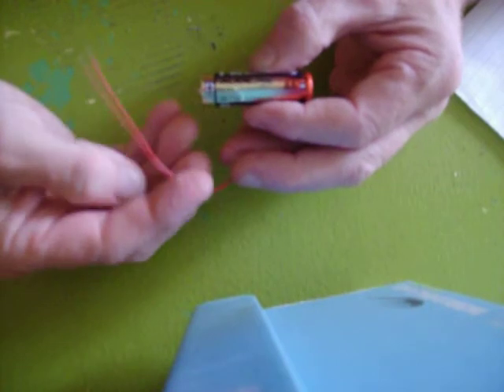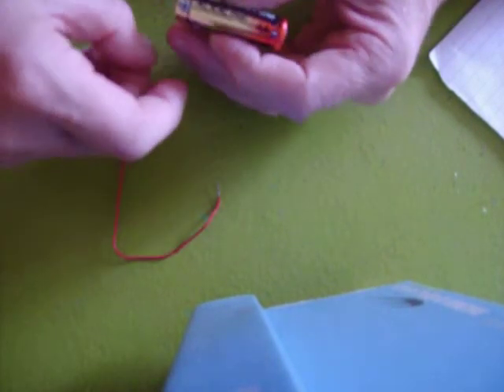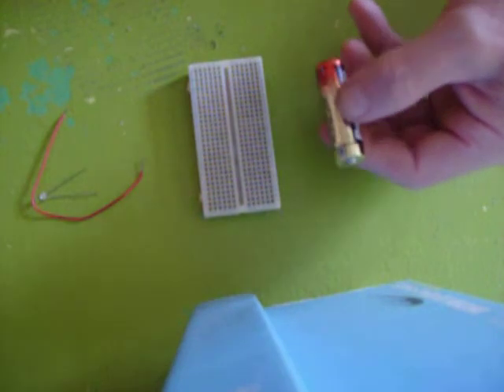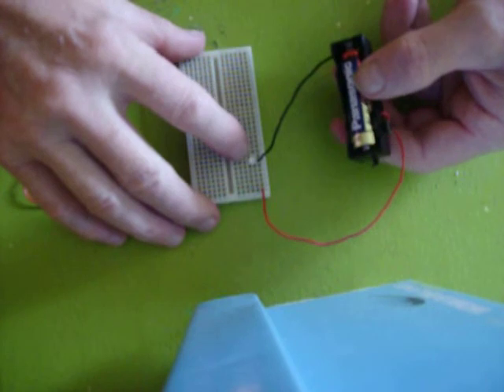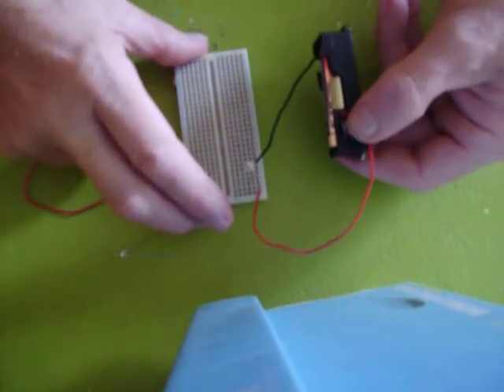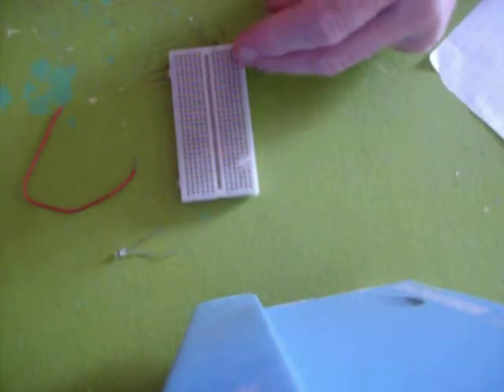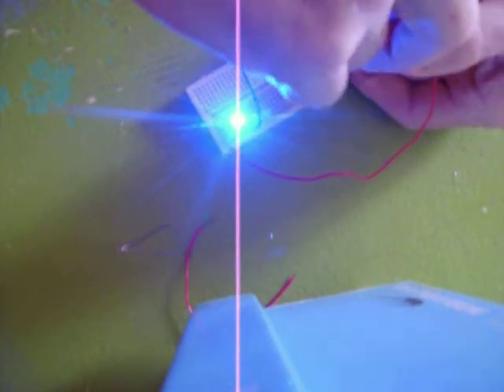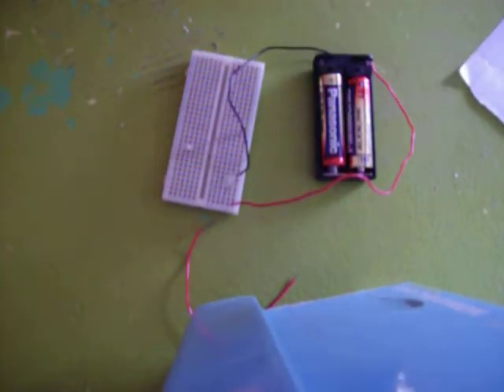basic electronics1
Voltage